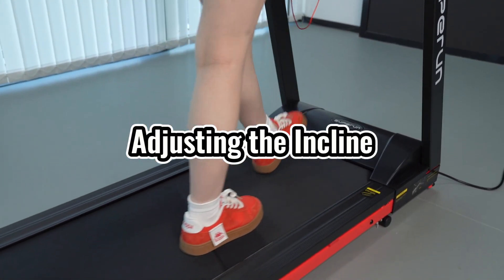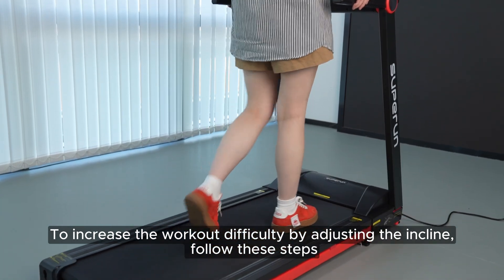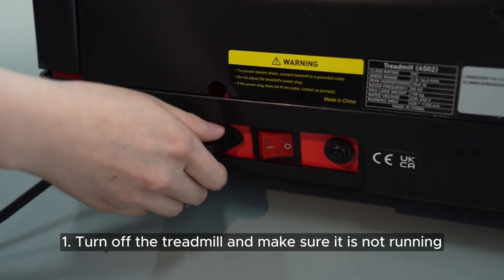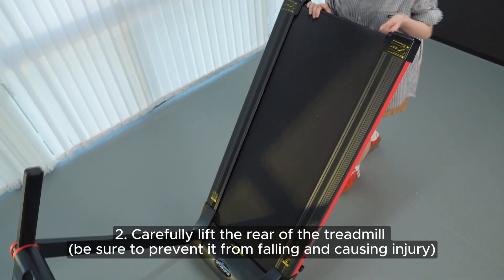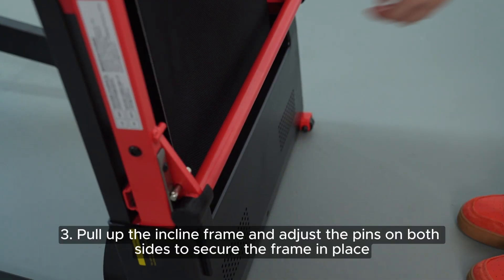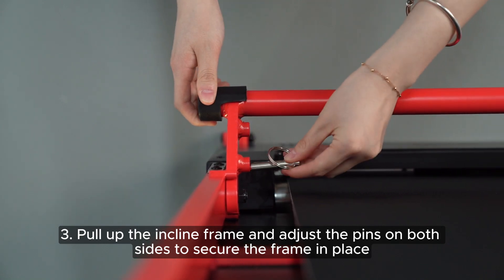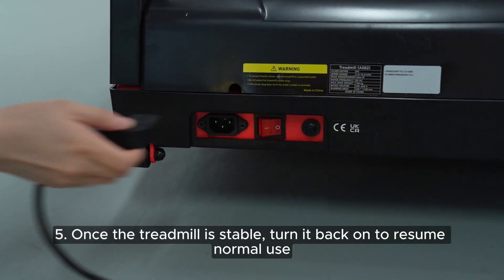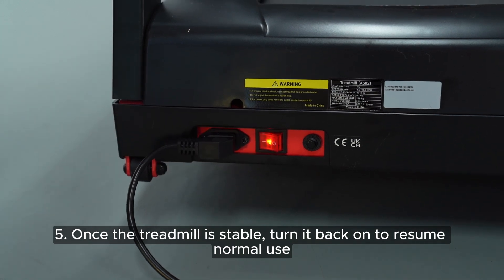Not sure how to adjust the incline on your treadmill? Don't worry, we're here to help!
Our latest treadmill models come with an intuitive control panel that allows you to easily adjust the incline, giving you a more personalized workout experience. 🏋️‍♀️👉 Click the link to find out more.